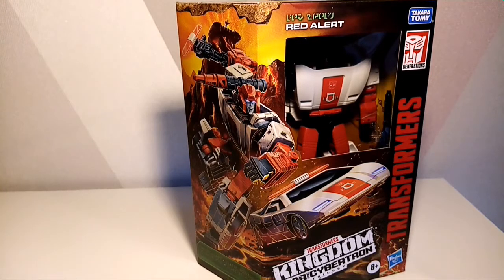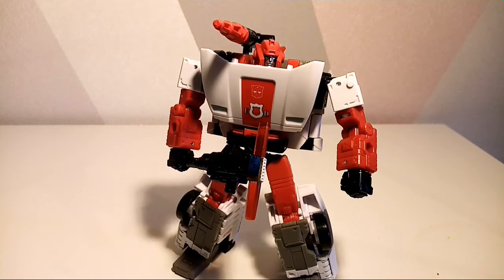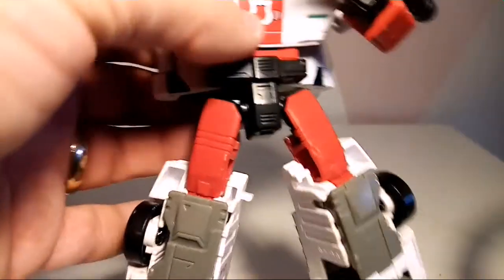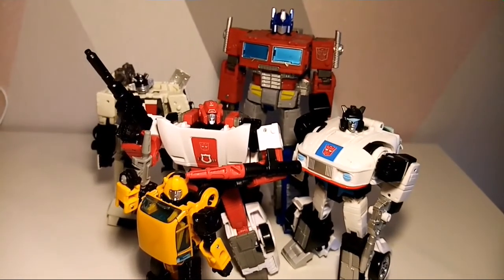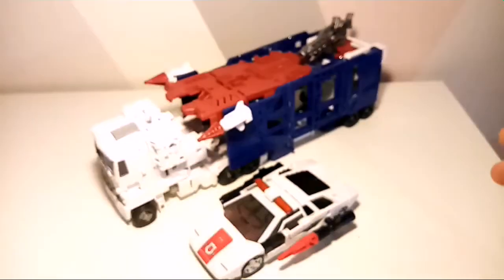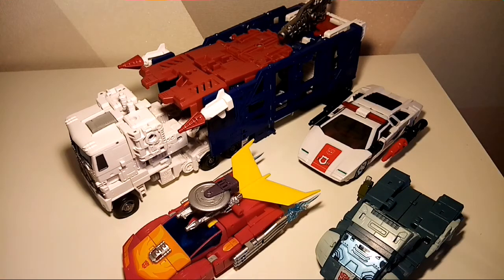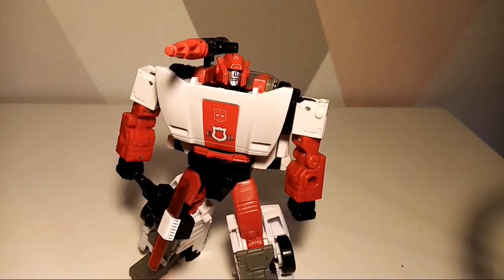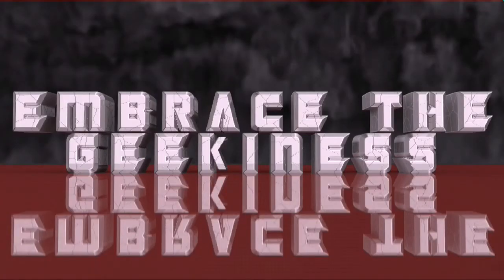Red Alert Transformers Kingdom - War for Cybertron Trilogy